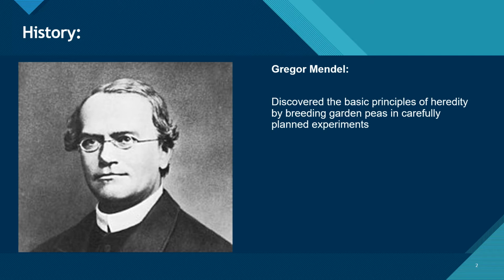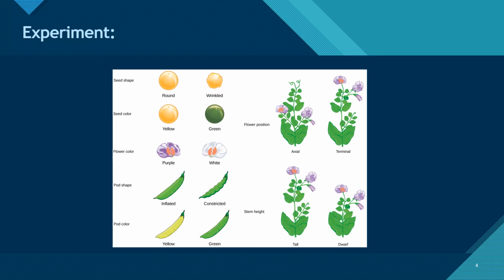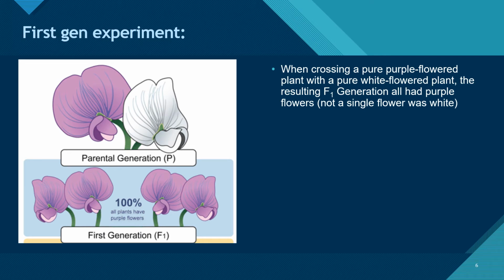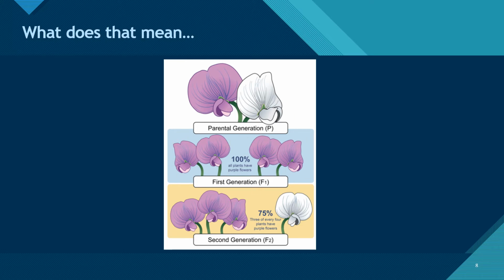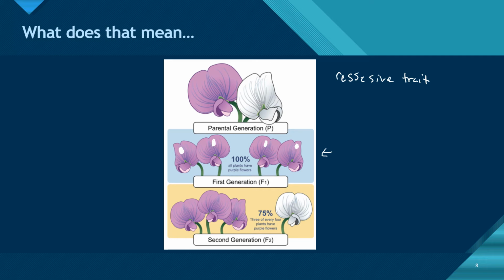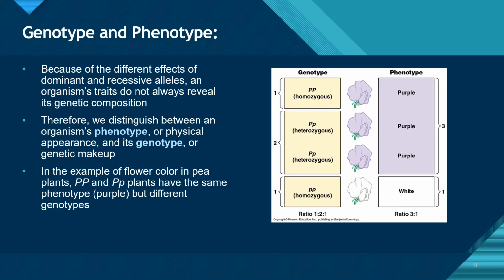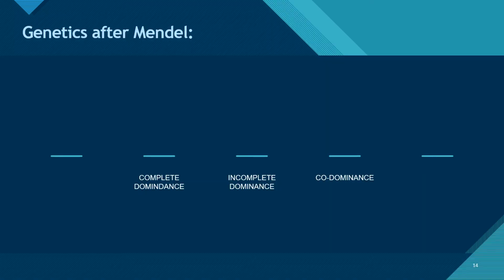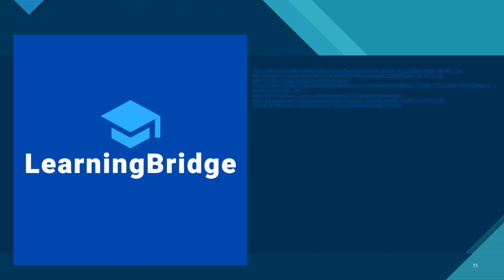SBI3U 2.4 - Intro to Mendelian Genetics